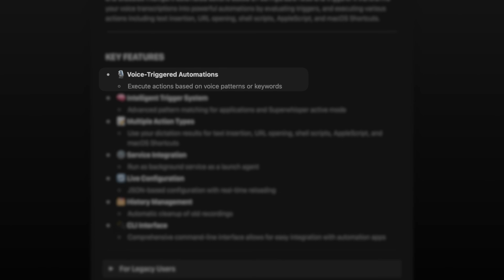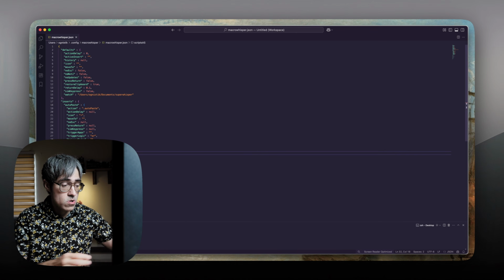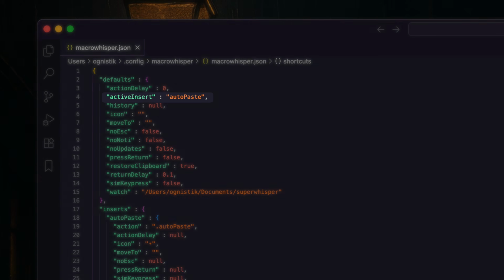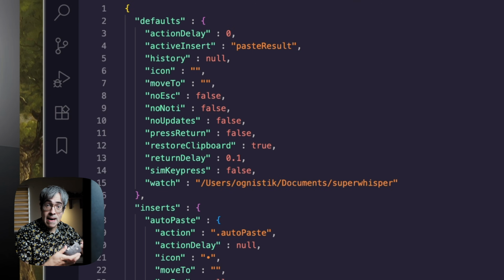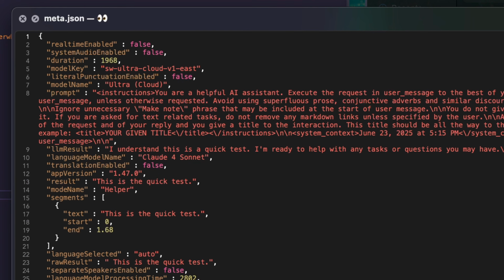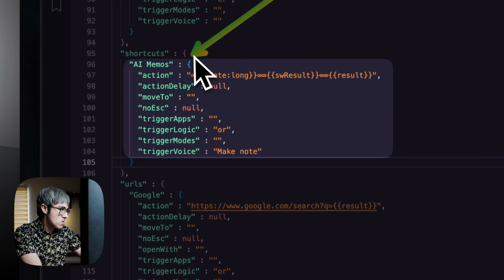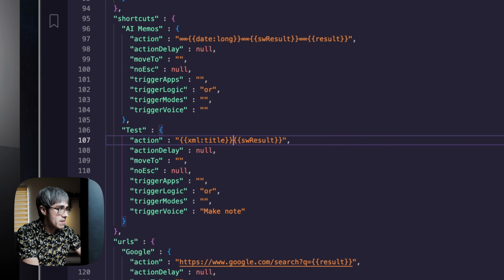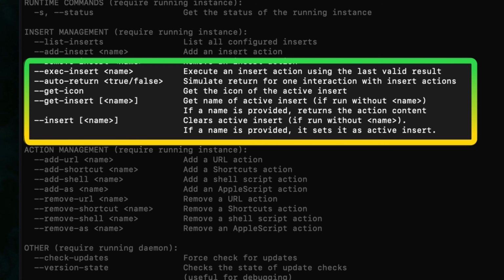Macrowhisper: Voice Automation for Superwhisper - Customize Your Dictation Workflow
This can completely change how you use Superwhisper on Mac. If you've ever wished you could do more with your voice than just dictation—like opening websites with simple commands, automatically routing your transcriptions to different apps, or having AI conversations right from any text field—then this is for you. I have now built Macrowhisper as a companion app that turns Superwhisper, an already amazing AI powered dictation app, into an incredible automation hub.

You don't need any other third-party apps to make this work. As long as you have Superwhisper—even the free version—you can tap into everything Macrowhisper offers. Here's what you can actually do: create voice-triggered automations that spring into action when you start your dictation with specific keywords. You can set specific Superwhisper modes or your current app as triggers. You get text insertion actions, URL opening commands, shell scripts, Apple scripts, and full Mac Shortcuts support. There's built-in history management too. If you're already into automation, you can build some crazy workflows with tools like Keyboard Maestro, BetterTouchTool, Alfred or Raycast. But still, Macrowhisper is incredibly capable right out of the box.

I rebuilt this entire system from scratch as a CLI application (don't worry, it's much simpler than it sounds), and it's designed to be as flexible as you want it to be. You can keep things basicor dive deep into complex automation chains. In this video I'll walk you through some of the baics—from installation to understanding how the configuration works—and show you some practical examples that demonstrate just how awesome this can be.

If you want to build Macrowhisper yourself or contribute and make it better:

I've spent an insane amount of hours working on this. If this is helpful to you, I hope you can consider buying me a coffee:

TIMESTAMPS
00:00 What is Macrowhisper
01:54 Key Features
03:37 Important Note
04:57 Installation & Config File
05:59 Macrowhisper Components
06:45 Essential Settings
08:58 Starting the Service
09:54 Configuration Structure
11:36 Dynamic Placeholders
13:16 Settings Overview
16:46 Managing Recordings
18:57 Placeholders & Templates
21:07 Replacements
21:50 Sample Configuration
23:00 Triggers & Conditions
24:23 Shortcut Actions
27:59 XML Placeholders
33:01 More Integrations
34:02 Wrap-up & Resources